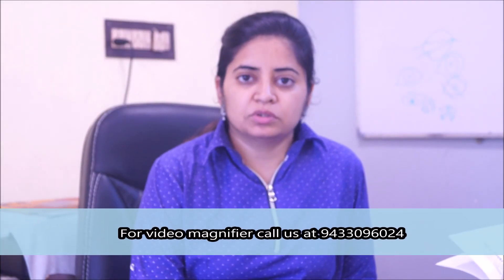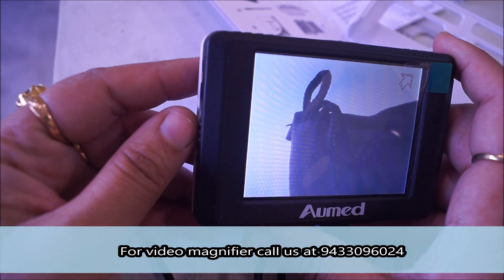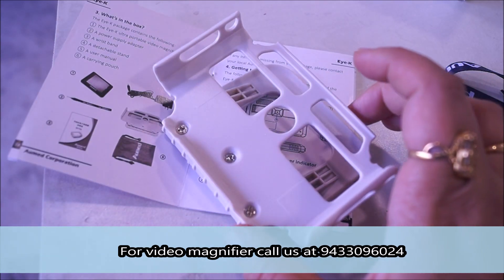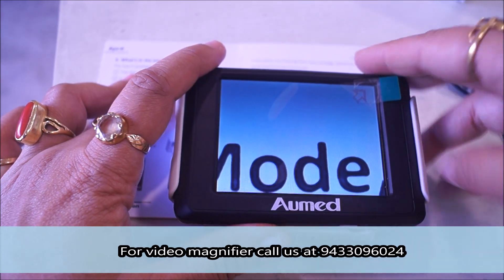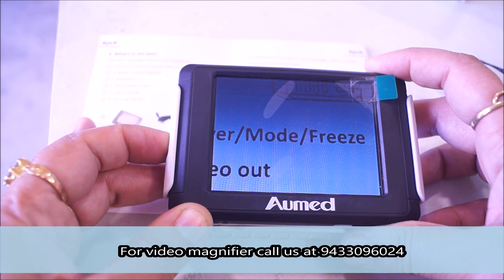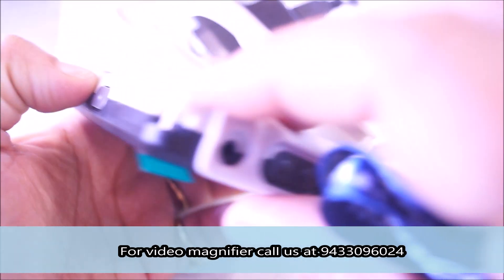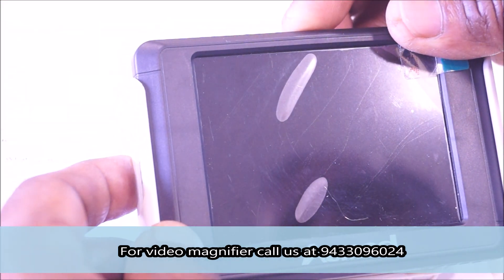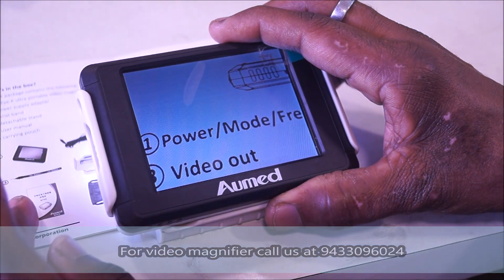Video Magnifier for Low Vision | Digital Magnifier | Dr Sumitra | in English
Read medicines, newspaper, expiry date, magazines, books. digital zoom. self illuminated and very affordable device.

Dr Sumitra is a popular name in Low Vision Management

She has been awarded several times and has been featured in Television, Newspapers and Magazines for her works.

She aims to bring happiness to people who have lost confidence due to loss/absence of one eye / Colour vision deficiency / Low Vision

She has a huge experience and has successfully managed patients with so many different Low Vision requirements.